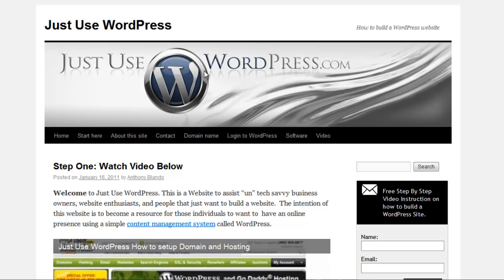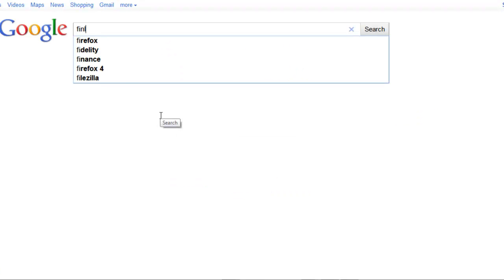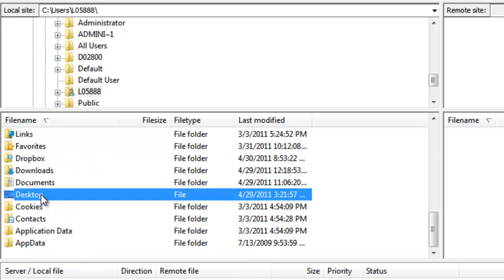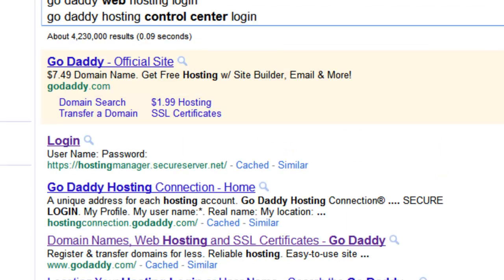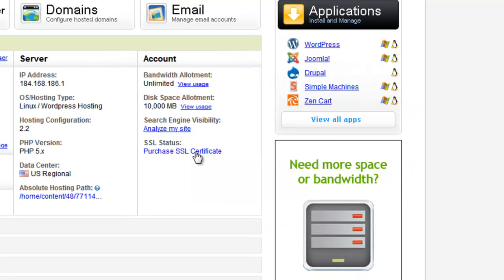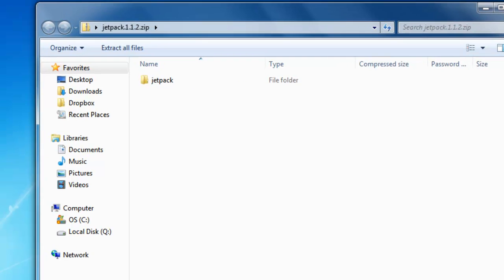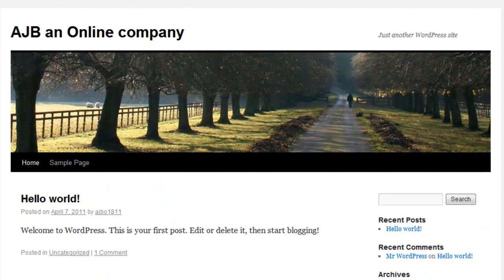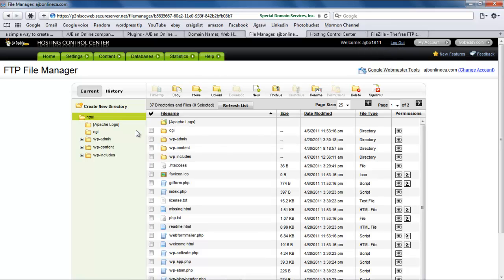Free FTP Software FileZilla, How to use File Transfer Protocol outside of Go Daddy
Instead of logging into Go Daddy you can use an FTP Client and make it EZ to move files onto your server.